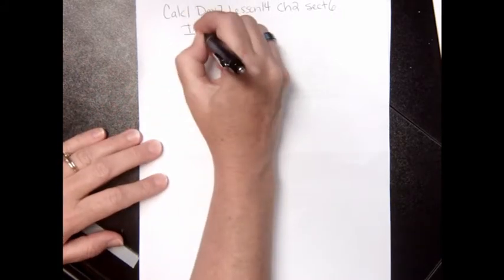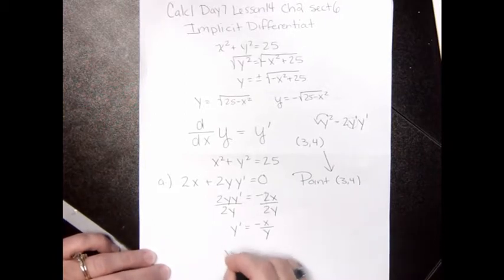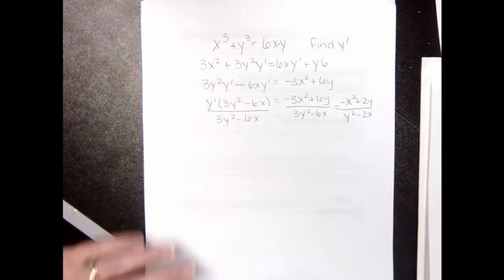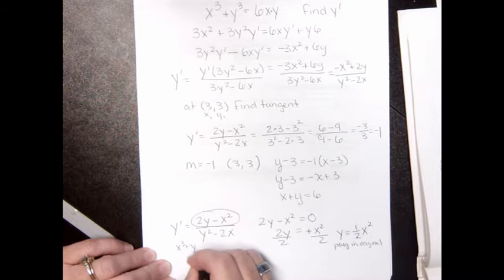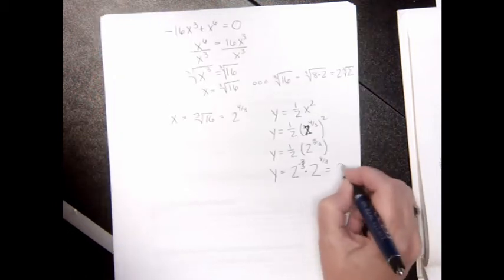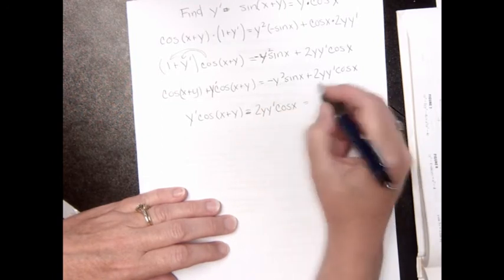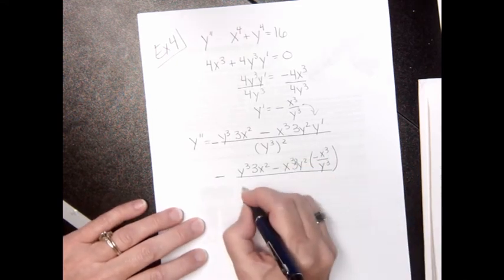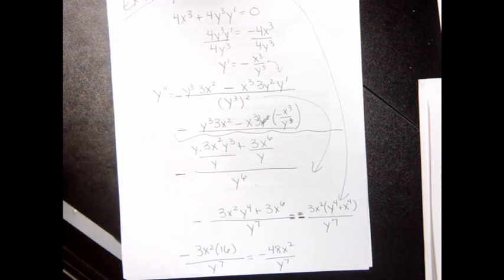Calc1 Day7 Lesson14 Chapter2 Section6